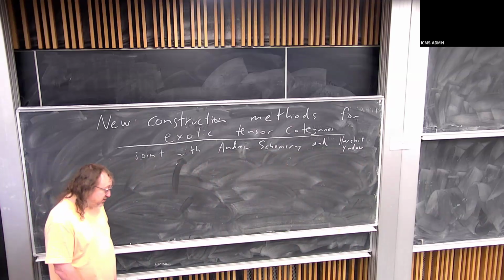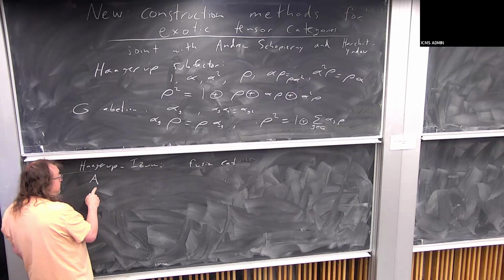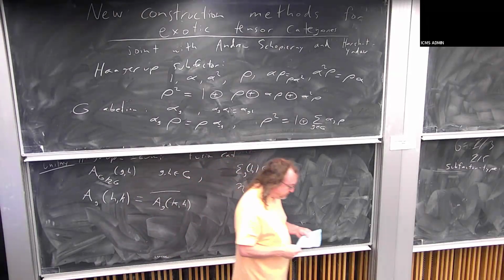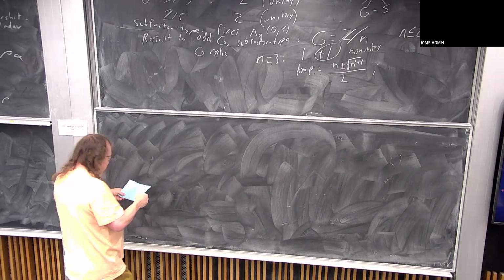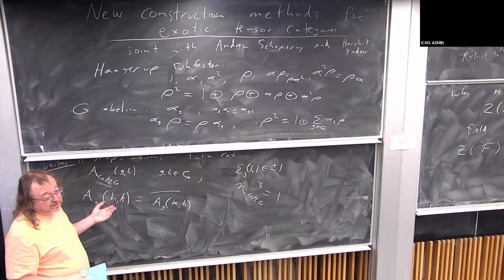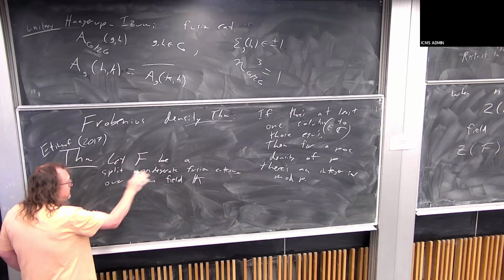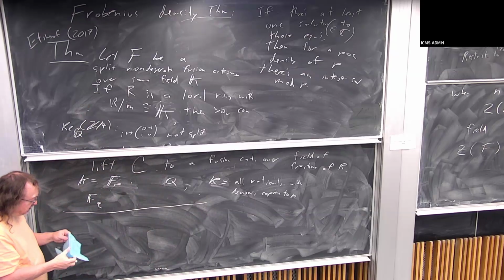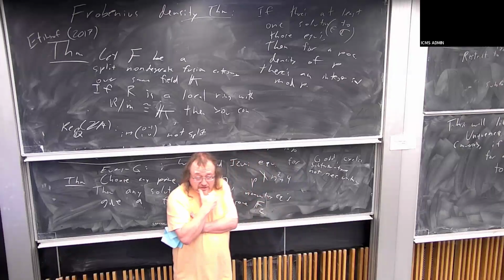Finite fields and the search for exotic subfactors and tensor categories